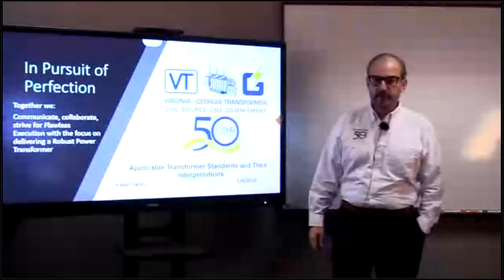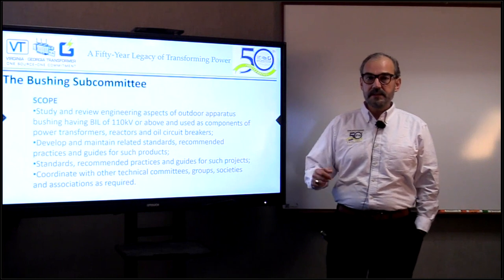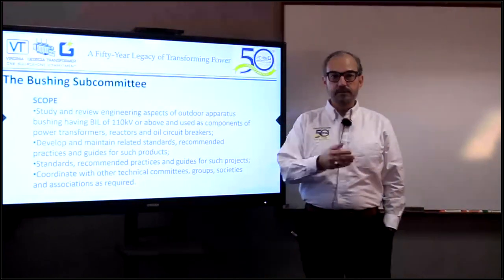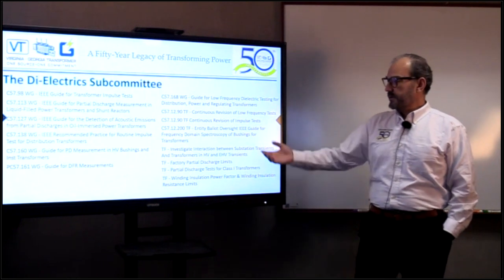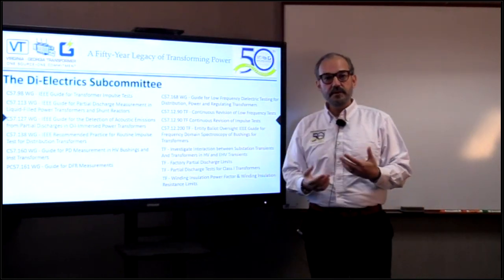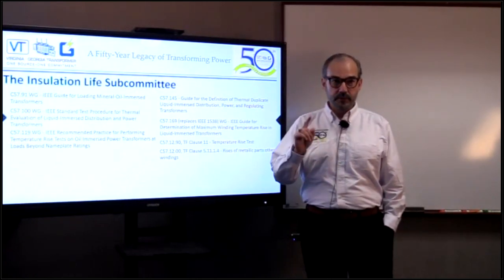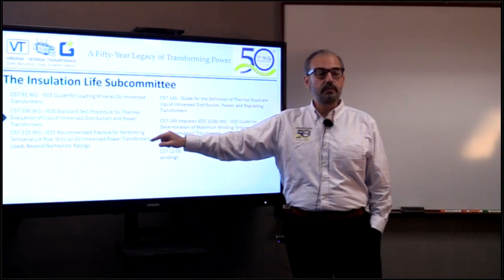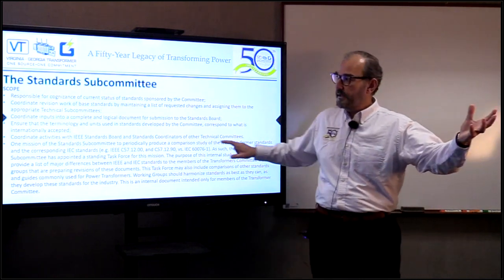Applicable Transformer Standards and Their Interpretations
VTC Webinar from March 8th, 2023. Hakan Sahin going over various IEEE guidelines and committees.